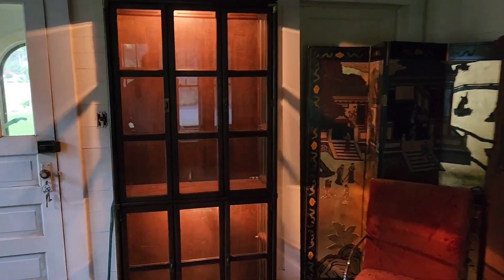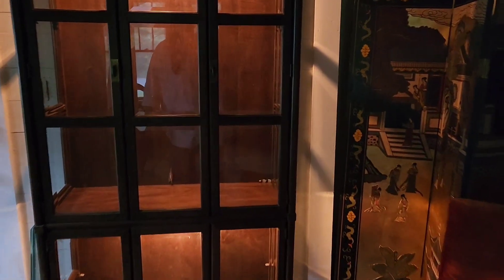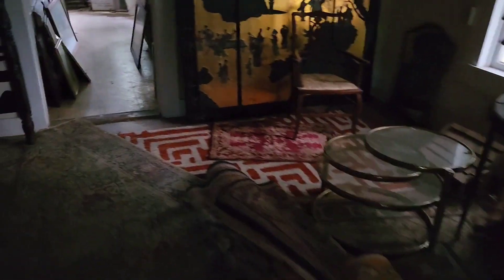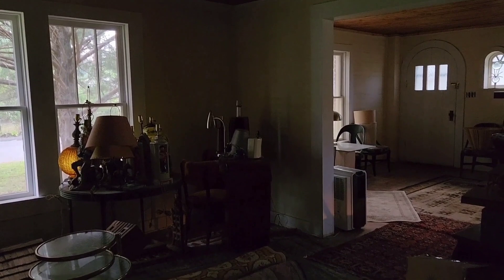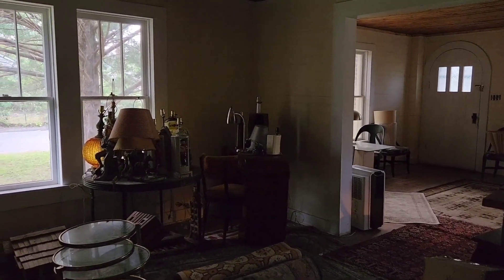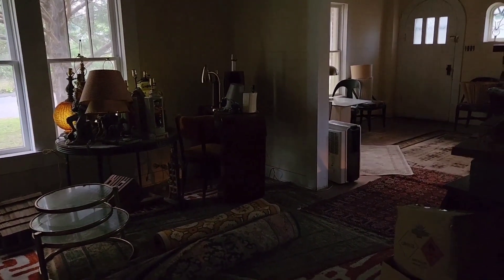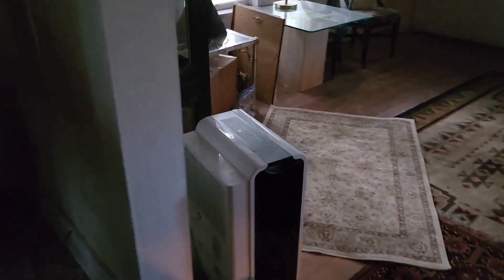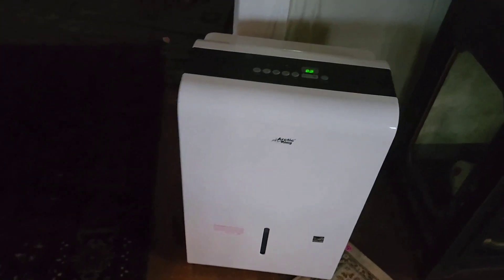Road Trip Hangover & Haul Prep